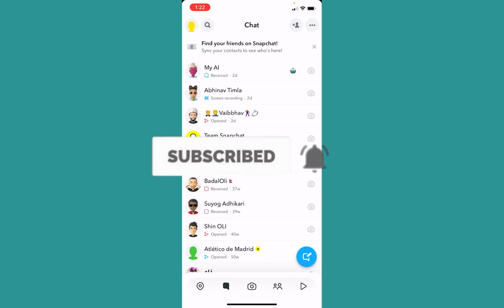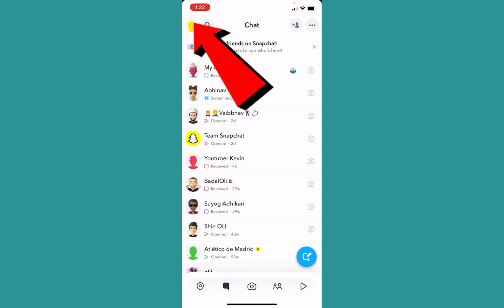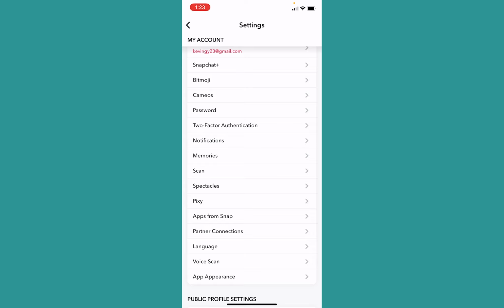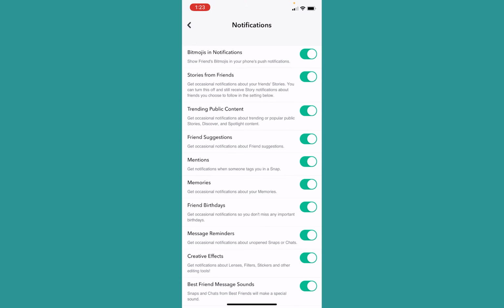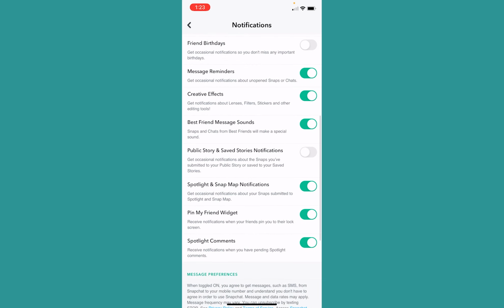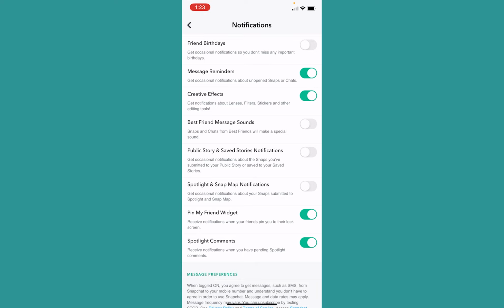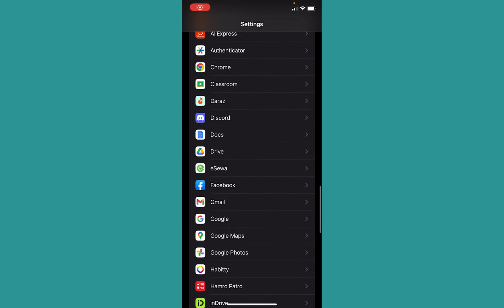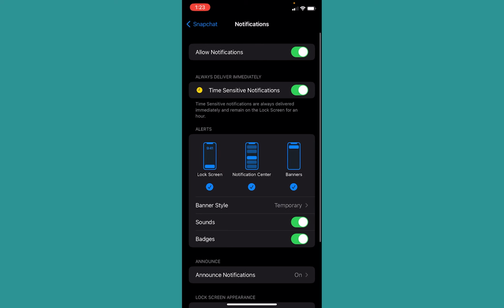How To Mute Snapchat Notifications On iPhone (EASY!)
This video walks you through the step by step process of how to turn off notification snapchat. Learn how to easily mute notifications on Snapchat with this step-by-step tutorial! Stop the constant interruptions and enjoy your Snapchat experience in peace.